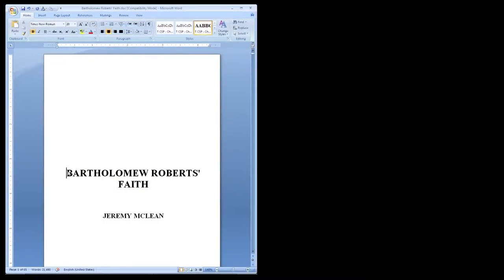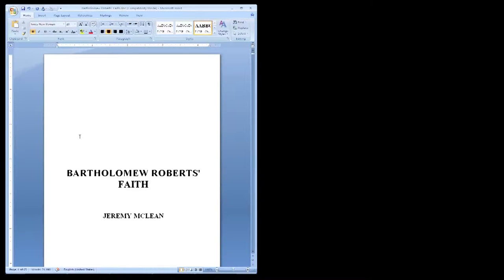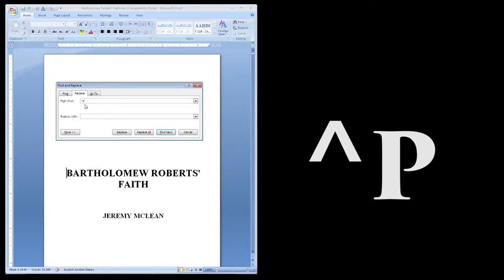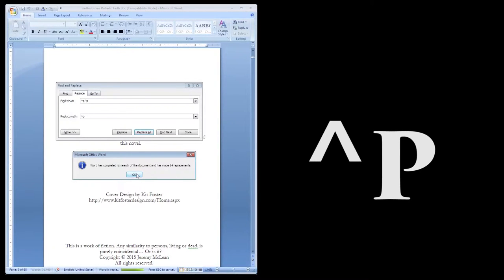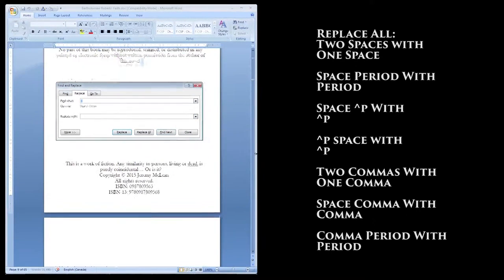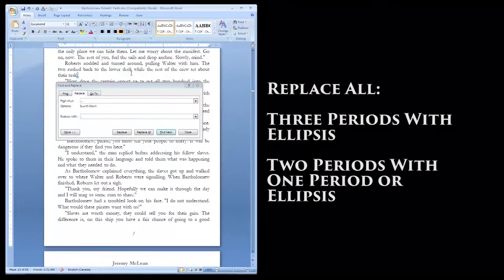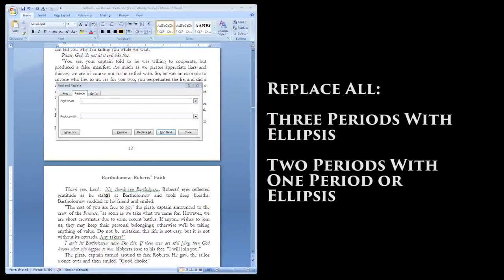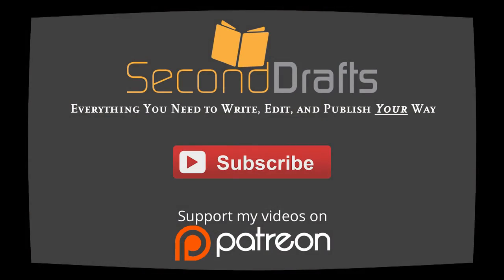How to Clean Your Manuscript BEFORE Creating An EBook: Simple Self-Publishing Part 7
Want to self-publish a book but don't know how? Second Drafts will show you how to self-publish your manuscript.

Before you go about creating an ebook file, you need to prepare your manuscript so that it will look nice. There are sometimes things that are leftover in a manuscript even after editing because they are easy to miss with the naked eye.

In today's episode of Second Drafts, we'll be covering a few things to remove from your manuscript so that your ebook will look better.

Watch on to see what you can do to fix your manuscript before the next step!

Second Drafts is: